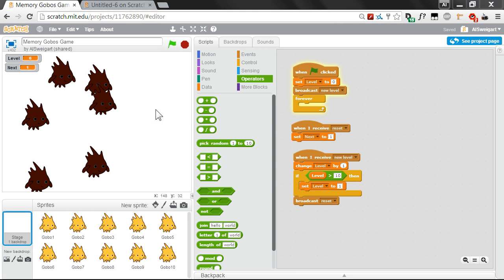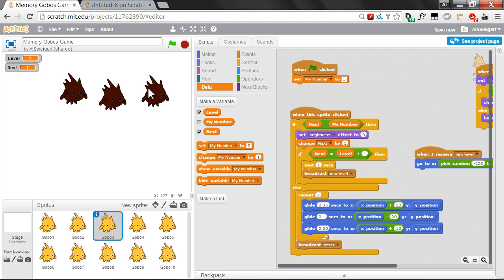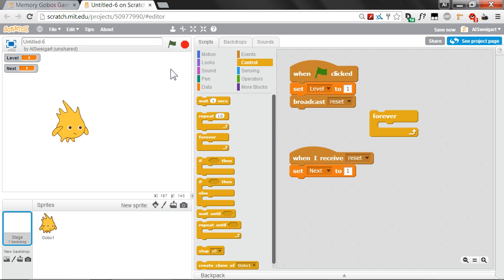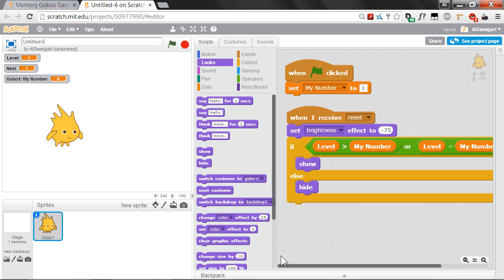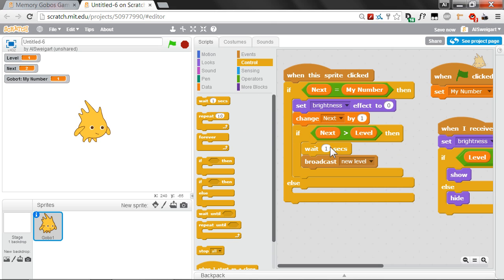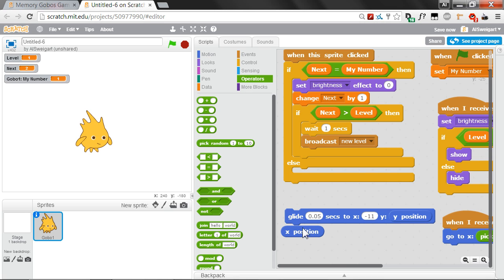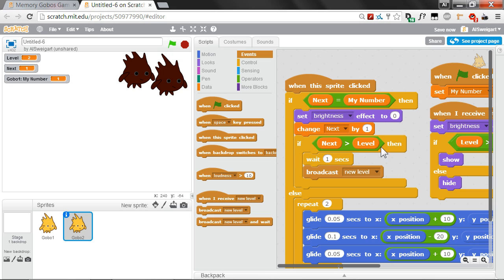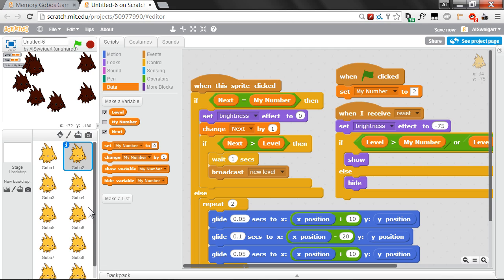Gobo Memory Game - Invent with Scratch 2 0 Screencast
A memory game in Scratch. Click on the Gobos in the correct order. If you mess up, you have to start over.